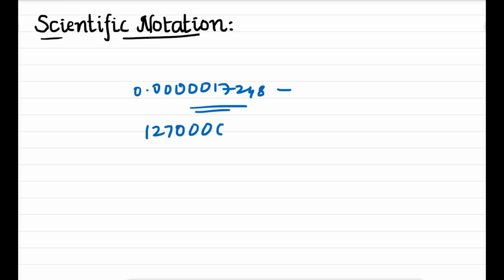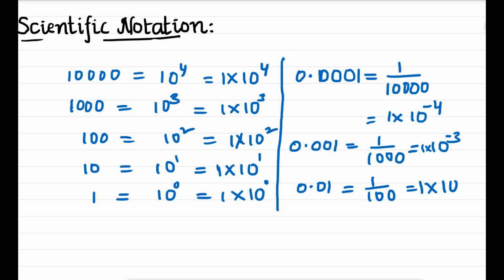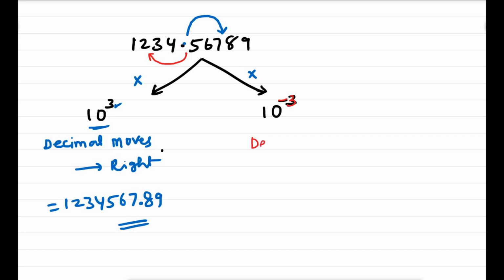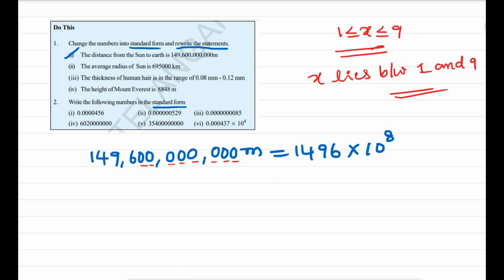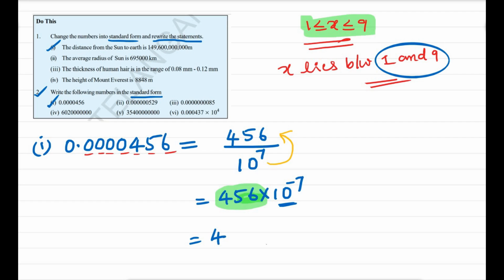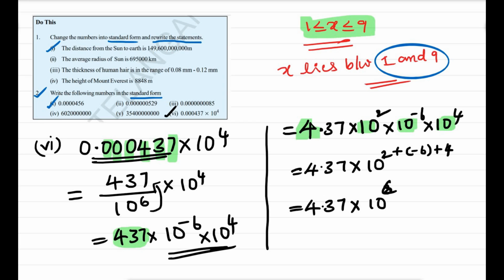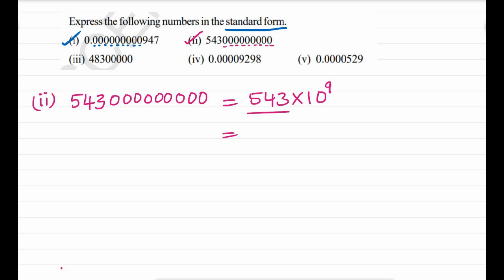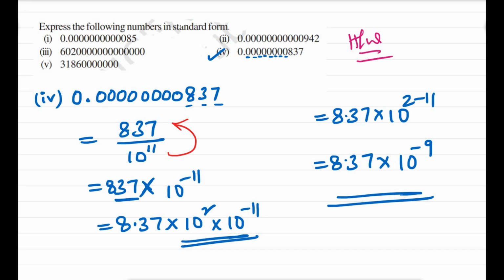Exponents 9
Exponents I CBSE I ICSE